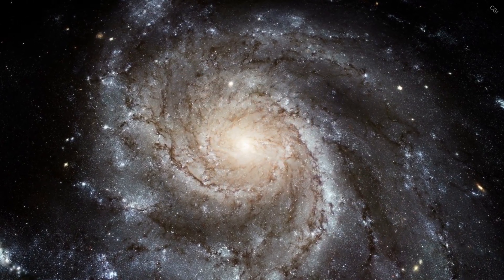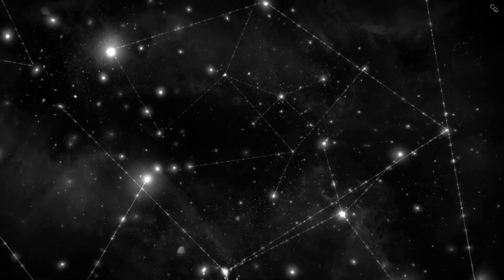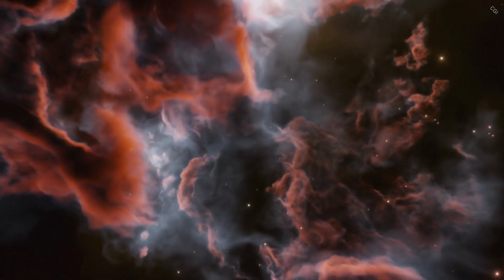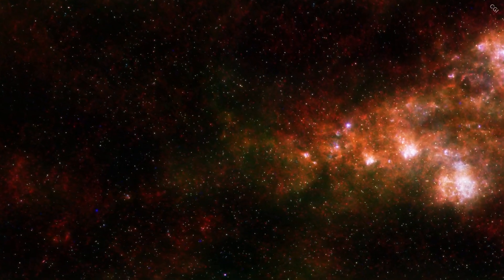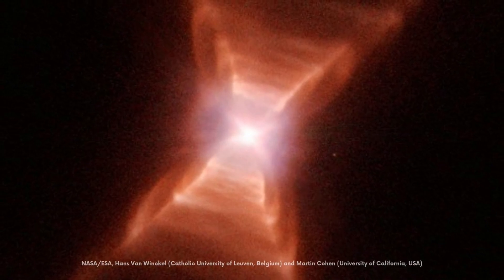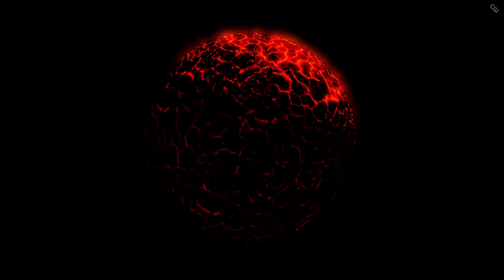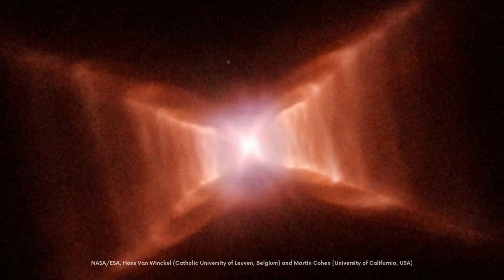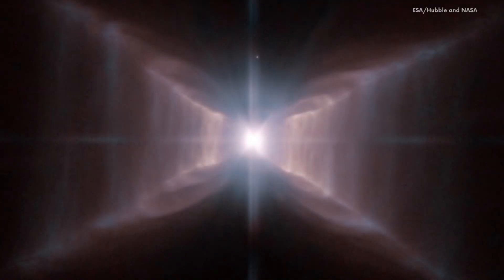Mysteries Of "Red Rectangle Nebula" Explained - A Geometric Anomaly Of Space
Red rectangle nebula is located in Located in the constellation of Monoceros (The Unicorn), which is located 2300 light years from earth. Also known as HD 44179, Red rectangle nebula was discovered during a rocket flight launched to perform an infrared survey of the sky in 1973. As the name suggests its structure and red color has been the subject of study in the fields of astronomy, physics, cosmology and astrophysics.

Geometric structures in nebulae are not common in the Milky Way galaxy as these interstellar clouds are made up of dust and gas. But, the Red  Rectangle Nebula seems to be an anomaly. This led to deep investigation by the Hubble space telescope and keck telescope.

Chapters

00:00 Intro
00:05 Introduction to Red Rectangle Nebula
00:25 Title
00:31 Discovery of Red Rectangle Nebula
01:32 Observation from telescopes
02:20 Extended Red Emission
02:51 Hydrocarbons of life
03:38 Geometrical Anomaly
04:03 Future
04:31 Outro and Credits